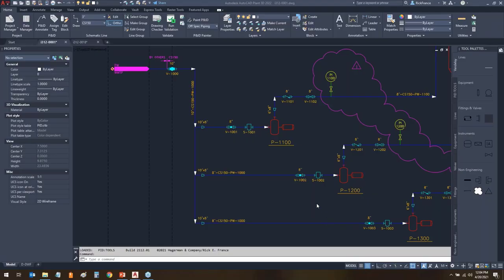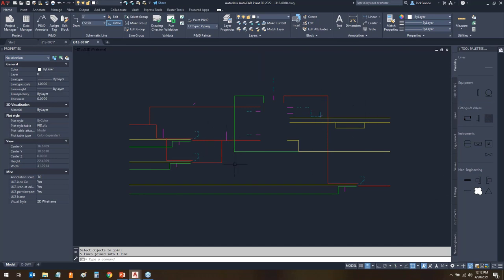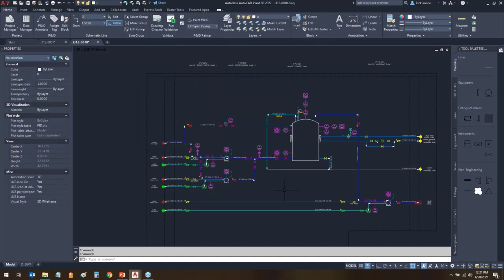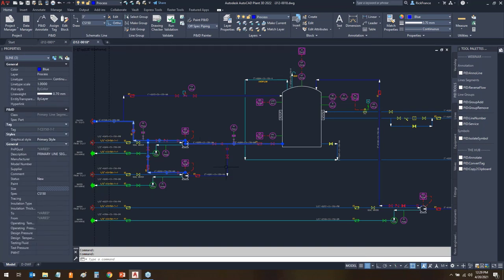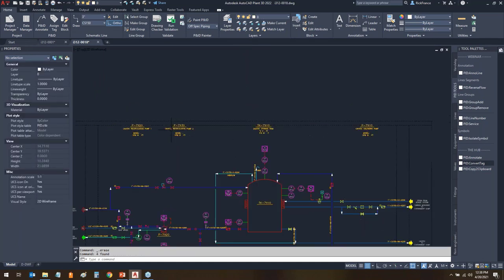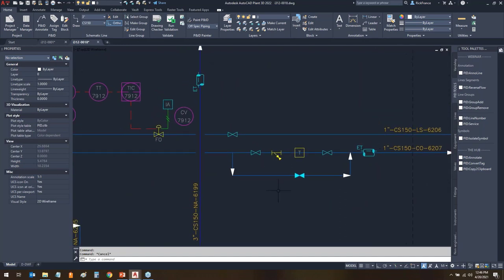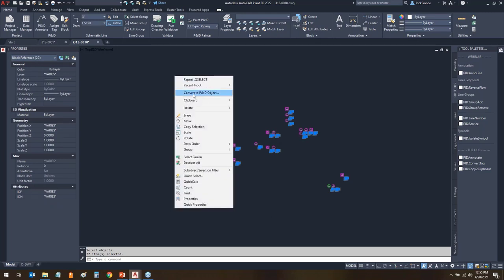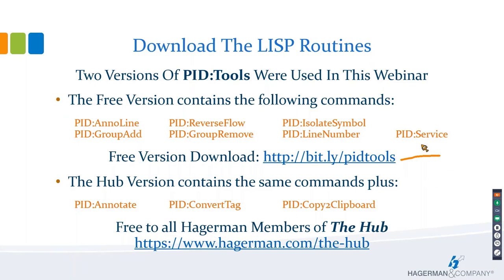AutoCAD Plant 3D: Converting AutoCAD to PID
AutoCAD® has been around for almost 40 years, while Plant 3D and P&ID were initially released roughly 13 years ago. As a result, it is not uncommon for companies to have a large number of P&ID drawings that were created in Vanilla AutoCAD. However, if you search the internet for a method to convert these AutoCAD drawings to a Plant 3D P&ID, you will find links that state, “There is currently no Autodesk tool to convert plain AutoCAD drawings to AutoCAD P&ID drawings,” as well as blogs and videos that show methodology with less than desirable results, limited capabilities and time-consuming techniques like tracing the drawing.

While there is no magic button to instantly convert an unintelligent AutoCAD drawing into an intelligent Plant 3D P&ID, there are things you can do on both the AutoCAD side and the Plant 3D side that will enable a faster, more accurate conversion. You can't mass-convert multiple drawings in one click, but you can convert a single drawing relatively quickly and accurately without redrawing everything.

This webcast highlights the process for Converting a Plain Vanilla AutoCAD Drawing of a P&ID into an Intelligent Plant 3D P&ID Project Drawing.

Topics include:
►Understanding Pipe Line Segments and Pipe Line Groups In AutoCAD
►Prepare the Pipes
►To Scale or Not to Scale
►Bye ByLayer, Hello ByBlock
►Plant 3D
►Prepare the Project
►Converting Linework to Pipe Line Segments & Groups
►Converting AutoCAD Objects to Equipment
►Converting AutoCAD Blocks to P&ID Inline Assets
►Complete the Conversion with Additional Tips & Tricks